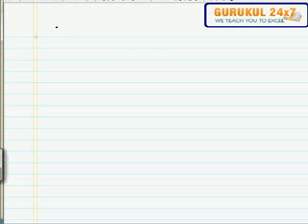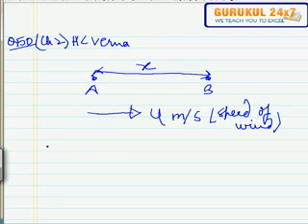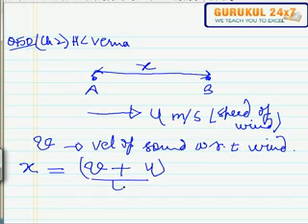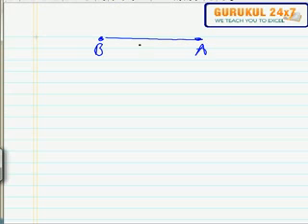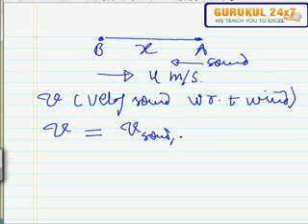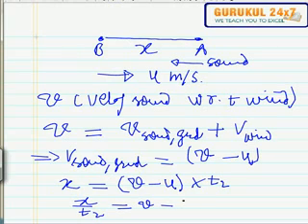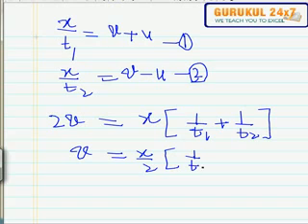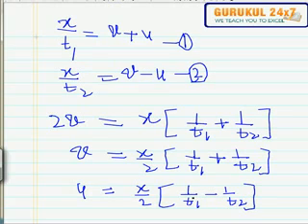HC Verma Physics Solution by Pranay Srivastava (gurukul24x7.com) - Problem 50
Solution for Question number 50 of HC Verma for IIT JEE /AIEEE aspirants. IIT JEE Aspirants must practice HC Verma problems.

Gurukul24x7.com provides live online tutoring and live online homework help through whiteboard as well as email homework help.